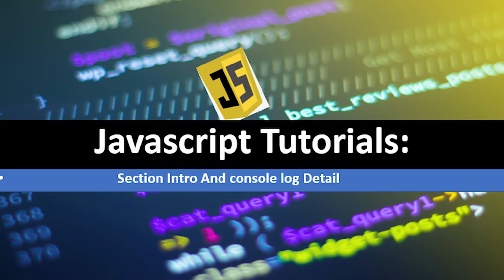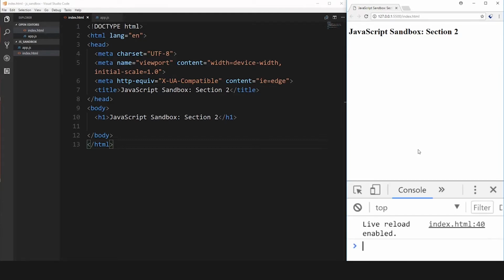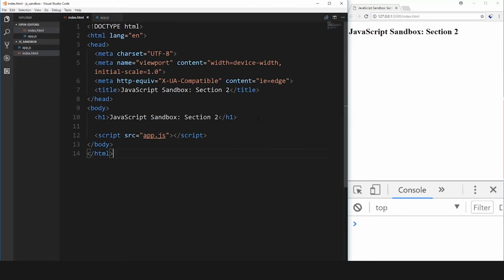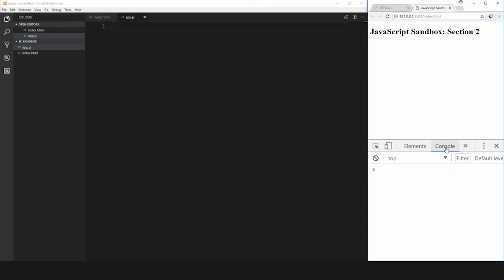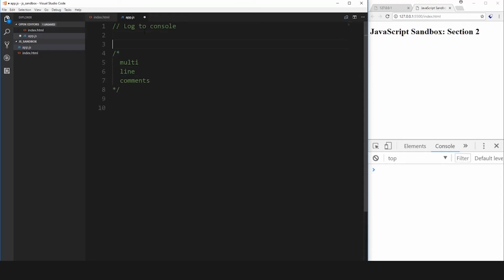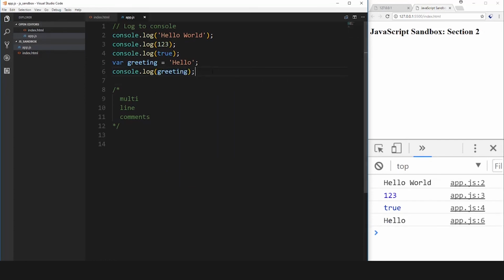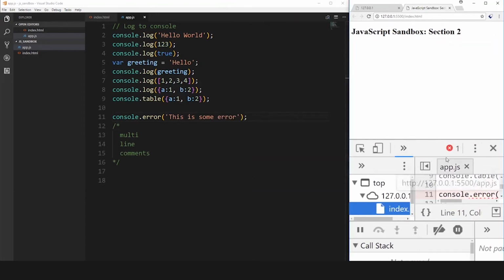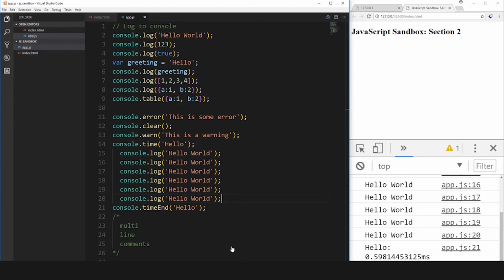File Setup & Console Log | JavaScript Comlete Guide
Here is the best free javascript programming course.  Take your web development skills to the next level. Learn Javascript course for beginners.
This course will help you learn web development. Mastering these technical skills is vital to your career as a software developer. Whether you want to get a full-time job or become a freelance developer. Or whether you want to become a full-stack or front-end developer... You HAVE to master Javascript.